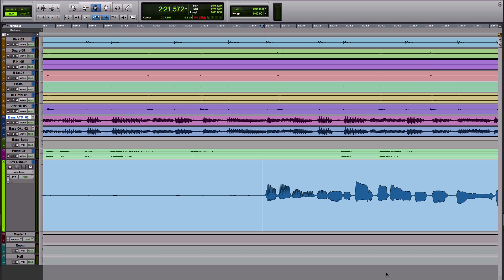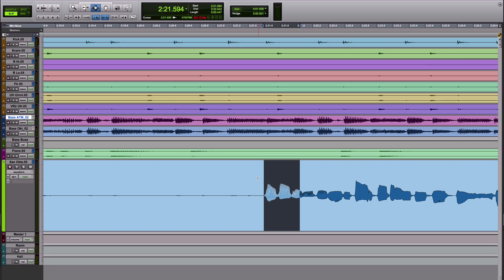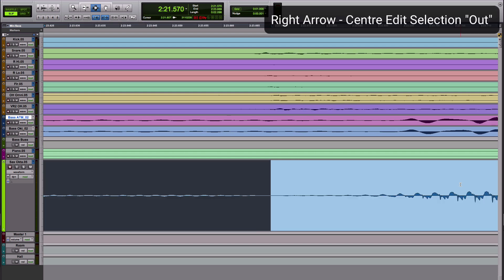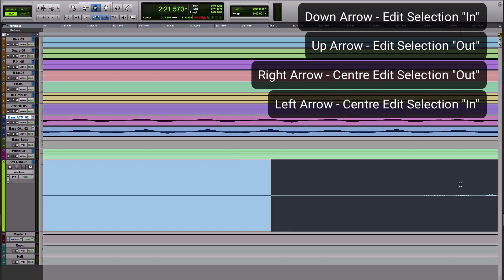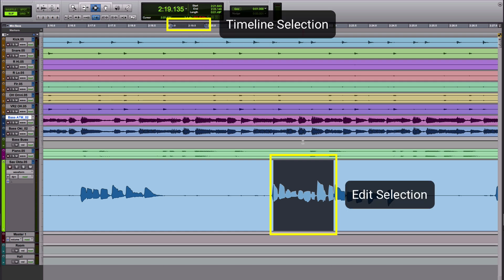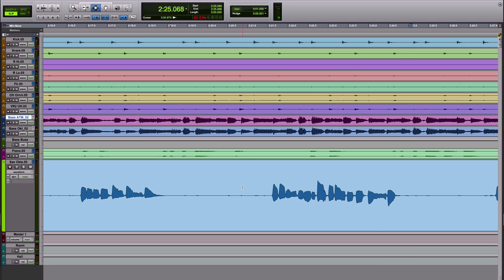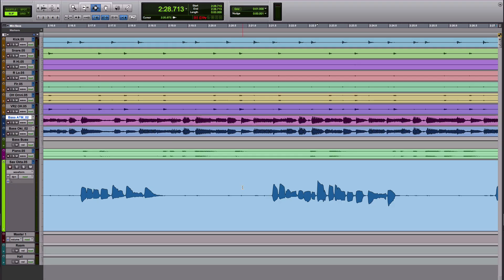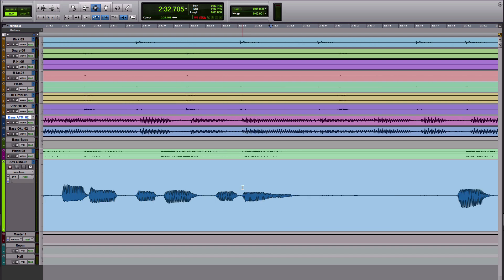Arrow Keys In PT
In this videdo Julian explains how useful the arrow keys are when creating and working with selections in Pro Tools. From punching in and out points during playback to a handy keystroke to centre the playhead on screen even is it's no longer visible.